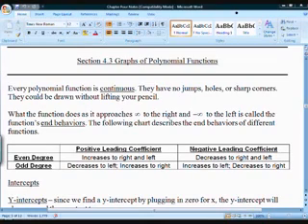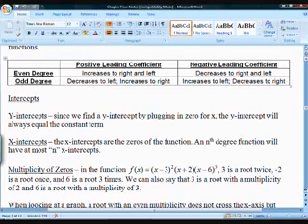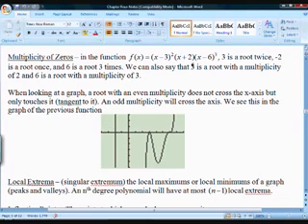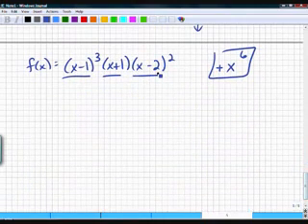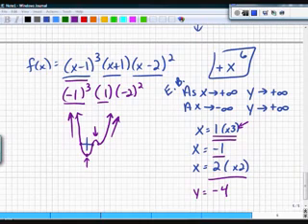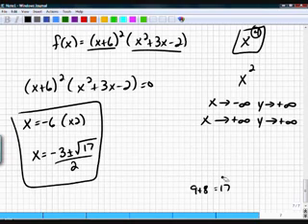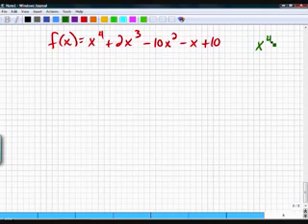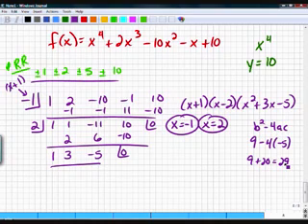Precalculus Section 4.3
Graphs of Polynomial Functions